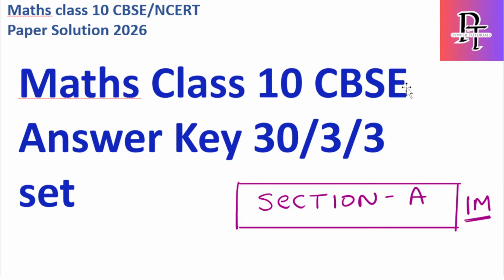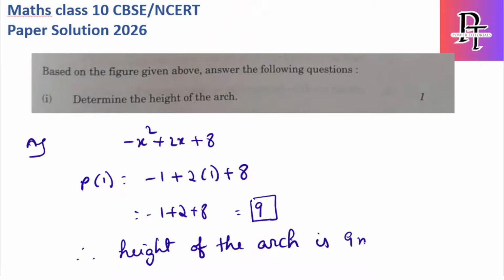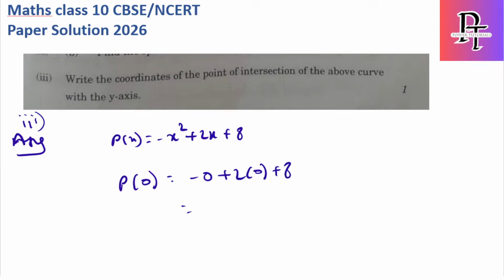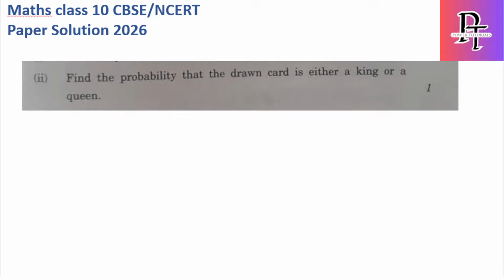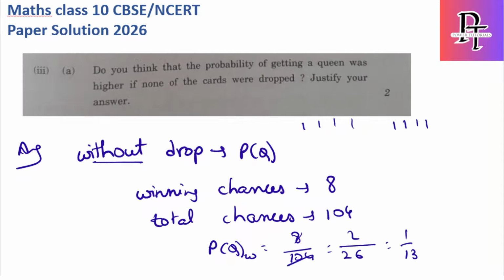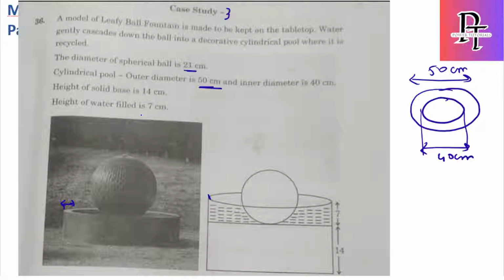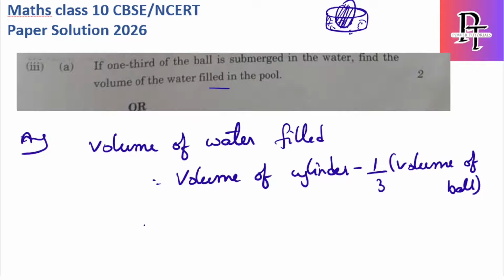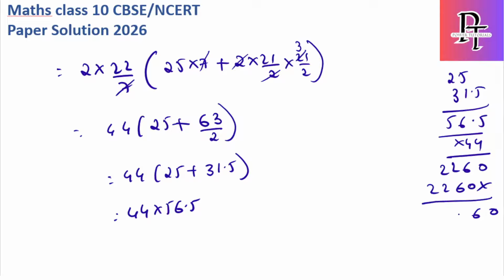Maths Answer Key || 2026 CBSE BOARD || 30/3/3 set || SECTION E || power tutorials || paper solution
Section E solution
maths class 10 section E
section E class 10 Maths

Maths Chapter 1 Real numbers